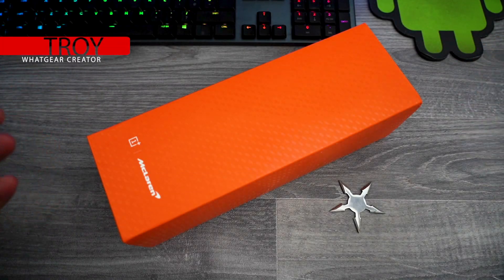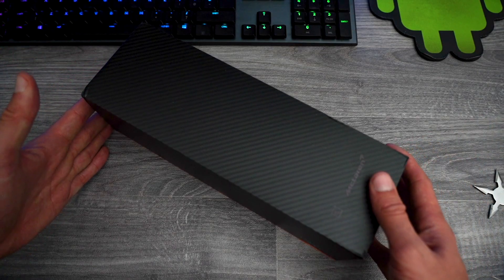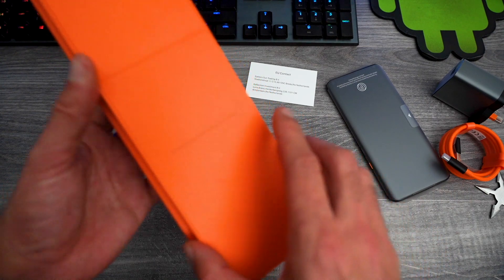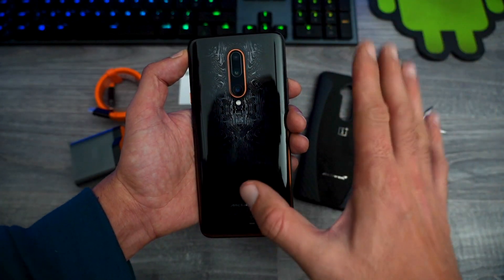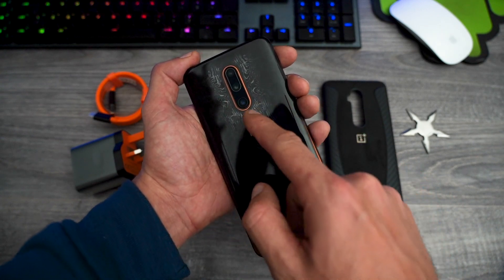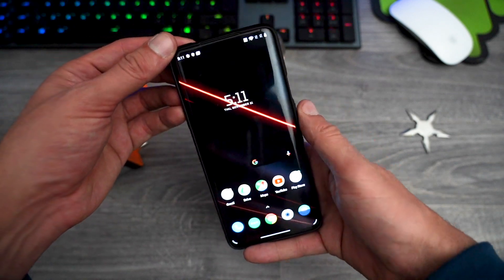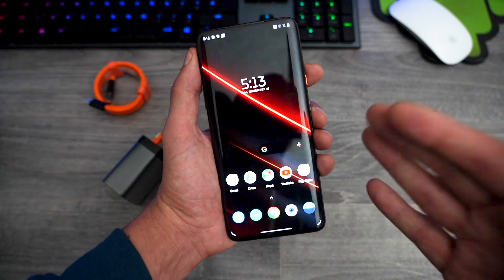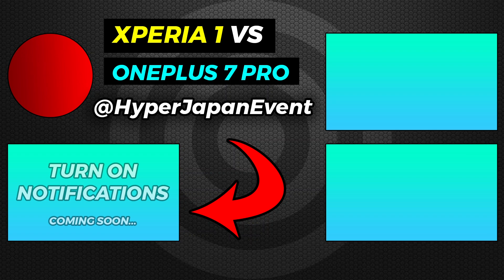Oneplus 7t Pro McLaren Edition | The 2nd Fastest Android 2019 | Unboxing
The Oneplus 7t Pro Mclaren edition is one of the fastest android 2019 and also the smoothest thanks to its 90Hz display. It's a little more expensive than the regular OP7T pro & in this unboxing video I explain why.

Oneplus7tPro Mclaren Edition [EU] deals
Oneplus 7t Pro Mclaren Edition [US] deals